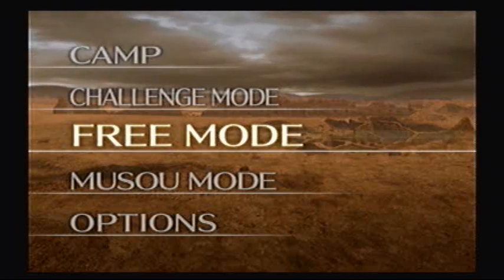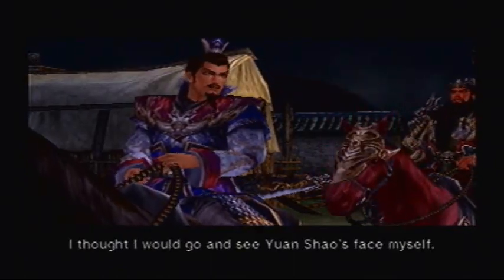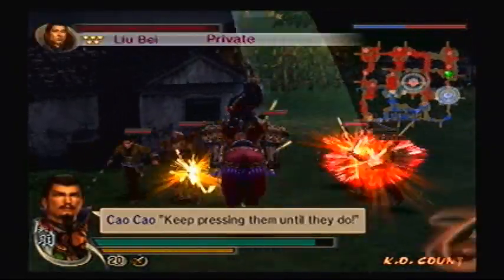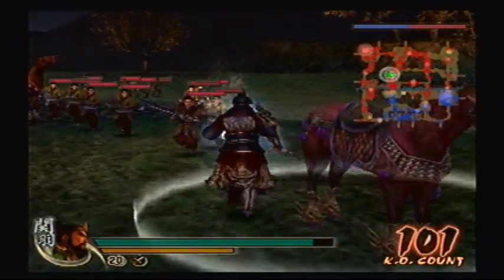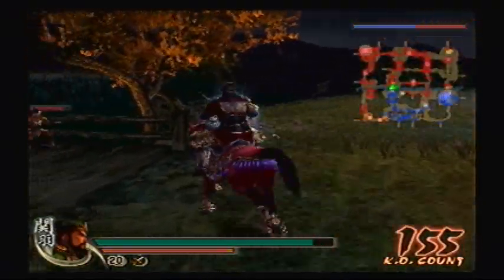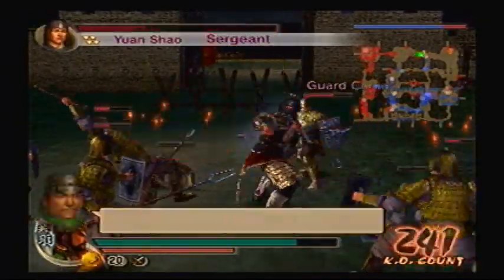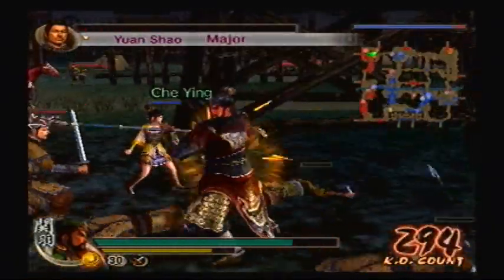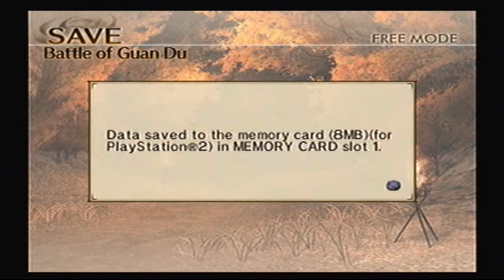Let's Play Dynasty Warriors 5 #30 - Battle of Guan Du + Storm Harness [Cao Cao's Forces]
To get this item, do the following:
- Defeat Yan Liang and Wen Chou within 5 minutes of starting the stage.